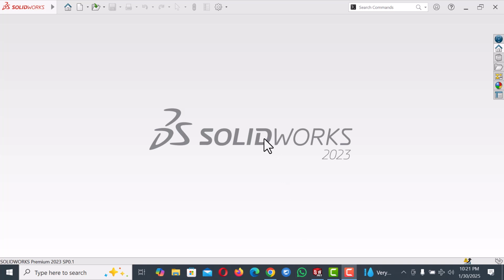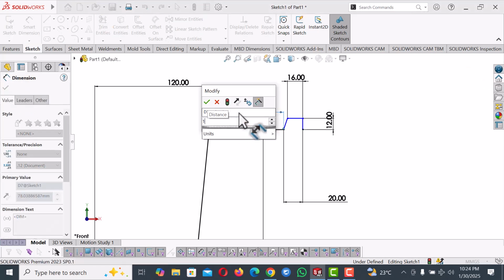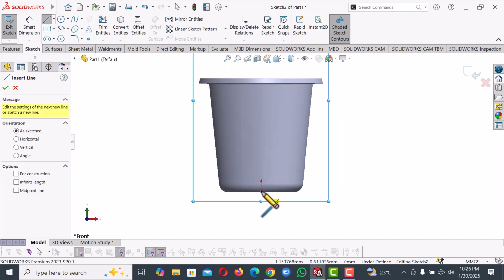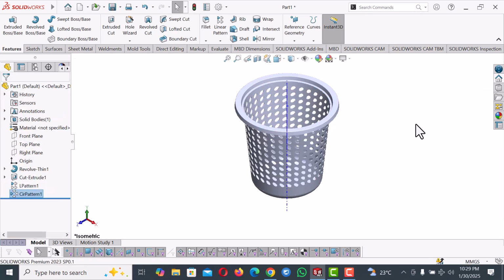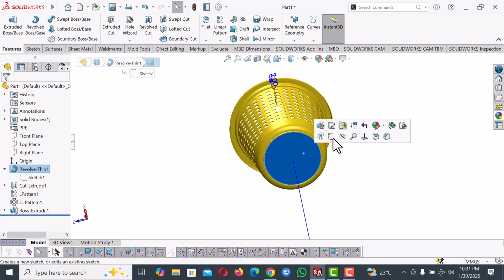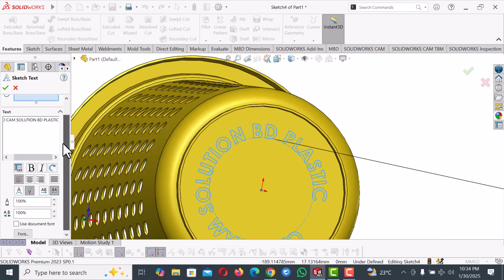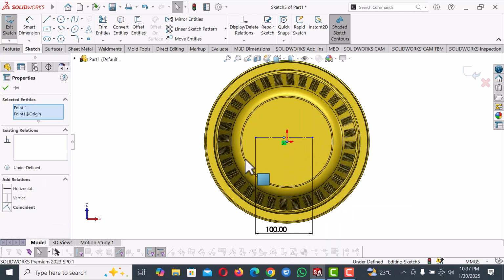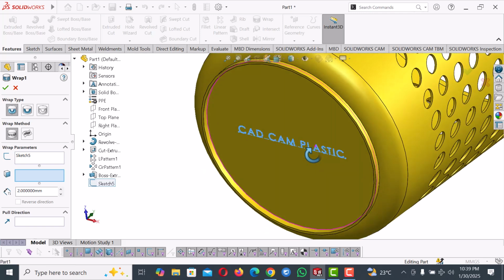How to Make Basket by SolidWorks | Advanced 3D Modeling Tutorial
Welcome to Part 02 of our SolidWorks Basket Design series, where we dive deeper into advanced 3D CAD modeling techniques using SolidWorks. In this continuation, we refine the design created in Part 01, focusing on feature enhancements, detailed geometry, and adding handles, ribs, or aesthetic cutouts.
How to Make Basket by SolidWorks – Part 02 | Advanced 3D Modeling Tutorial

This video is perfect for engineering students, product designers, SolidWorks learners, and freelancers working in product development. Learn practical modeling skills that mirror real industry applications, ideal for plastic product design and mold-ready 3D modeling.
💬 Have any questions or want us to review your model? Leave a comment – we respond fast!

🔍 What We’ll Cover in Part 02:
🛠️ Enhancing the basket body with more detail

🔁 Applying patterns for perforated designs

🧱 Adding structural ribs for strength

🪝 Designing handles or grip sections

🧰 Using Fillet, Shell, Extrude, Cut, Mirror, and Pattern tools

📏 Maintaining manufacturing standards like draft angles

🧩 Preparing for mold design (Part 03)

🧺 Why Basket Modeling Is Important for CAD Learning?
Basket designs are used in multiple industries — from household goods to industrial storage. Learning to design them teaches:

Real-world surface design

Use of patterns and geometry

Understanding of DFM (Design for Manufacturing)

Preparation for injection mold design workflows

🧑‍💻 Software Used:
SolidWorks 2020 or newer

Windows 10/11

Works on both educational and professional licenses

🧱 Key Tools Covered in This Part:
Sketching enhancements

Boss-Extrude & Cut-Extrude for shape refinement

Shell feature to hollow out the model

Fillet and Chamfer for edge treatment

Linear and Circular Pattern for basket holes

Mirror entities and bodies

Handle creation using Sweep or Loft

Feature editing for model updates

🎬 Step-by-Step Workflow Summary:
Open your model from Part 01

Add new features: ribs, cutouts, reinforcements

Use Linear Pattern for basket holes

Design handle sections for usability

Adjust shell thickness for manufacturability

Review dimensions and tolerances

Check the model using section view and interference check

📚 What You’ll Learn:
Intermediate to advanced SolidWorks skills

Efficient modeling workflow

Realistic part modeling for consumer products

Feature design best practices

Design improvements based on use case and ergonomics